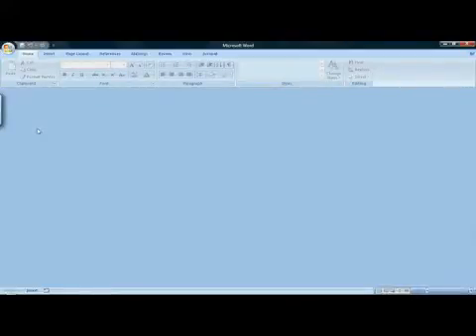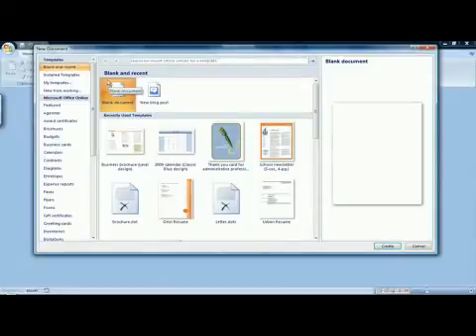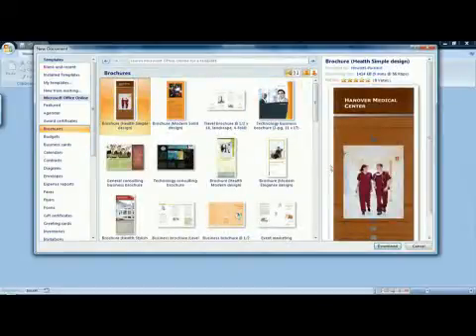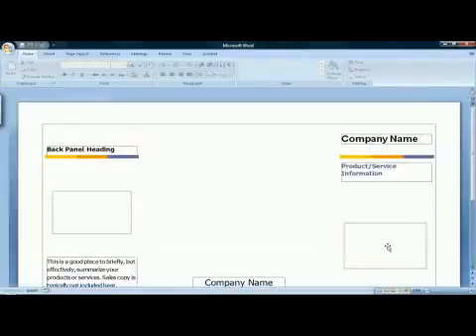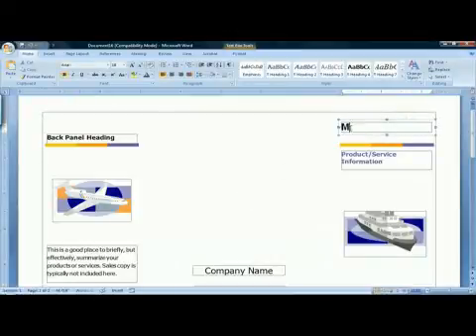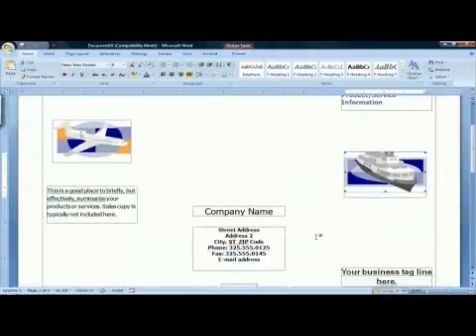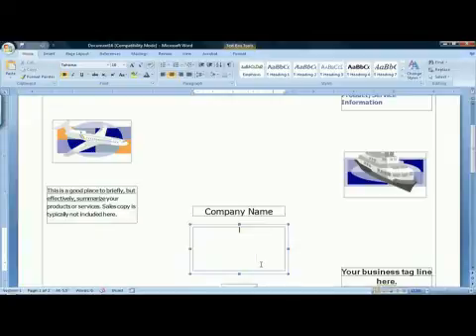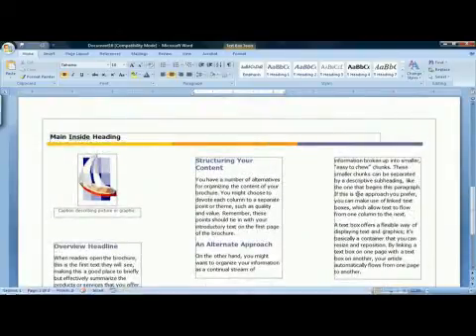How to Create a Brochure in Microsoft Word 2007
How to Create a Brochure in Microsoft Word 2007. Part of the series: Microsoft Word 2007 Tutorial. Creating a brochure in Microsoft Word can be done by clicking on the Office menu button, selecting "New," finding the "Brochures" button on the left and choosing an attractive template. Design a brochure in Word with help from a computer applications consultant in this free video about using desktop publishing software.